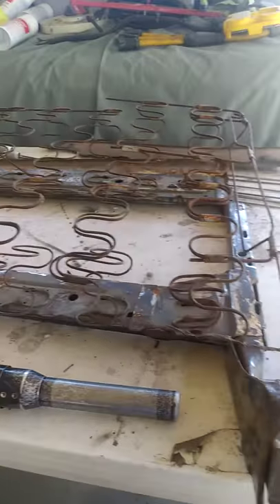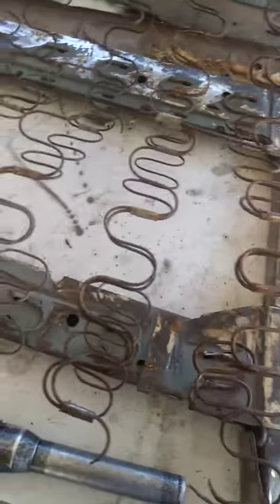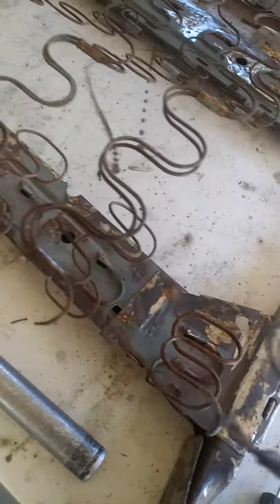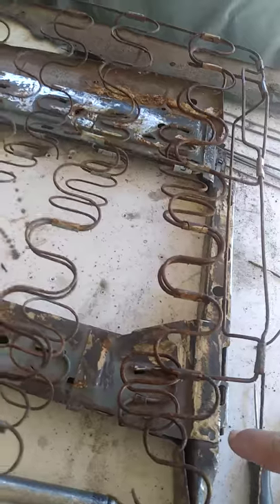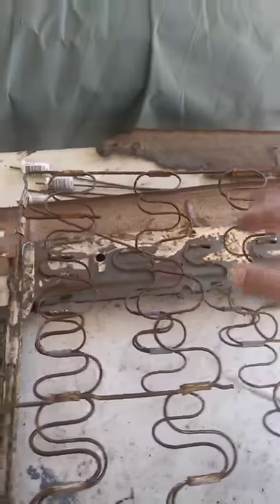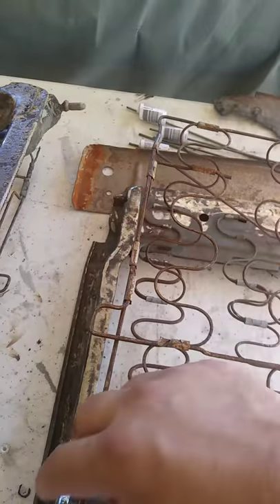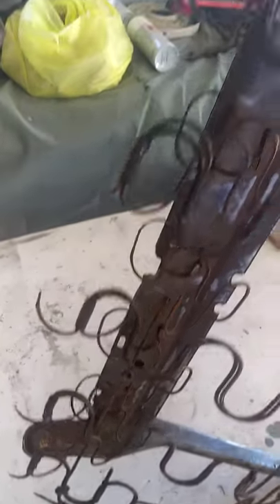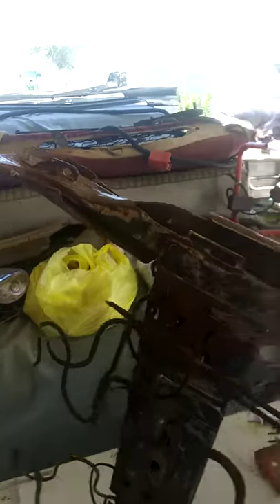64 impala seat part 2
Back rest of split bench